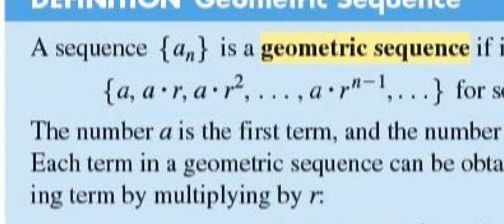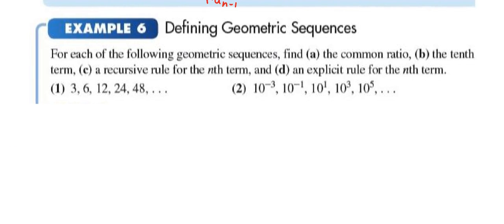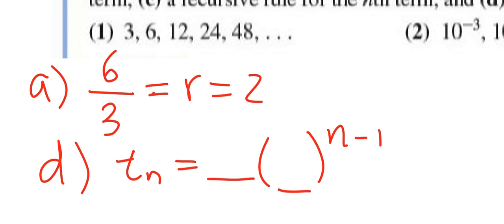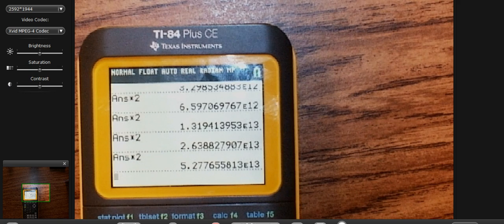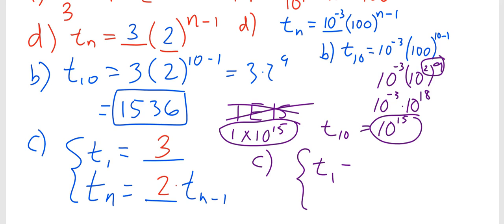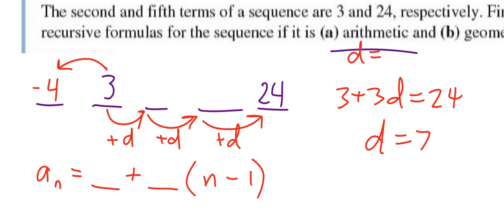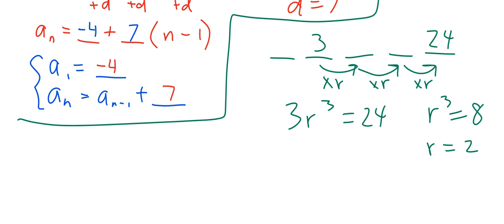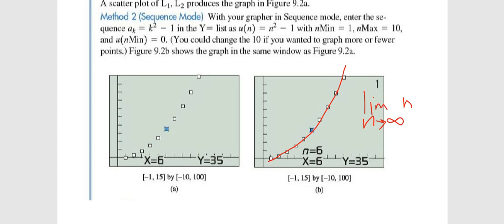9 3 Part 2 Geometric Sequences